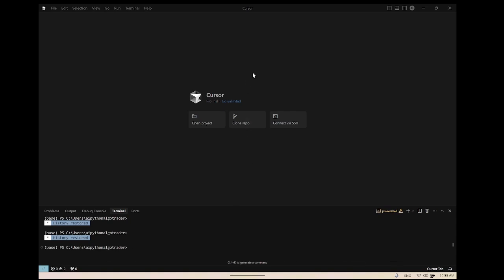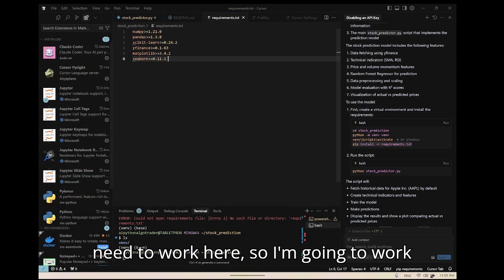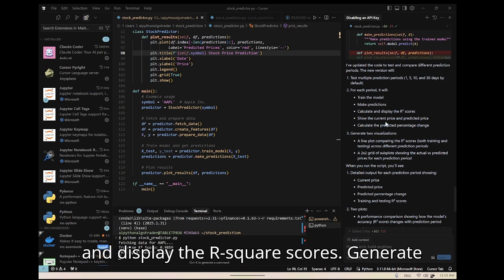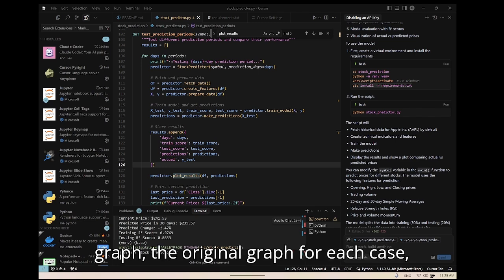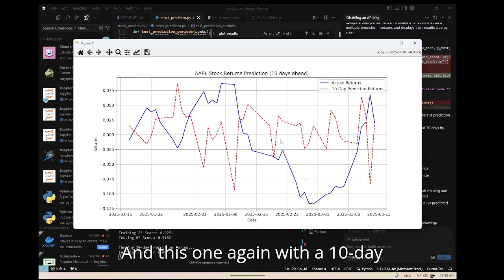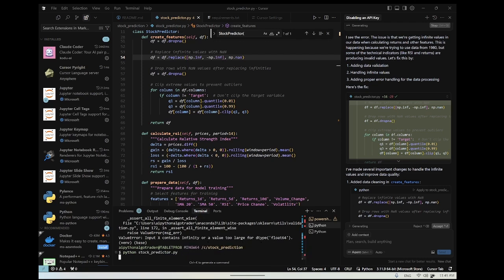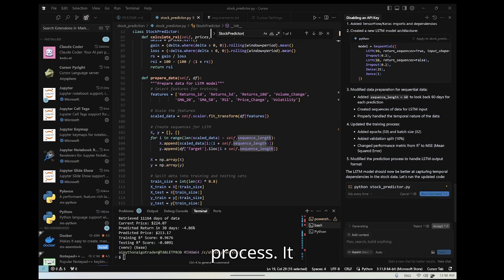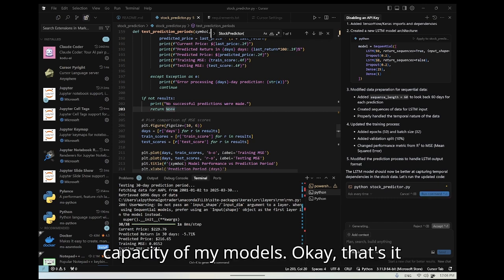Tested cursor AI assistant to create an AI model (1/2)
Used a few prompts to improve the model and get satisfying results..